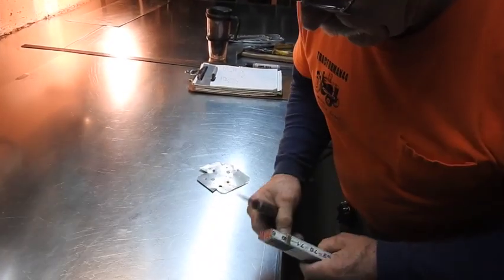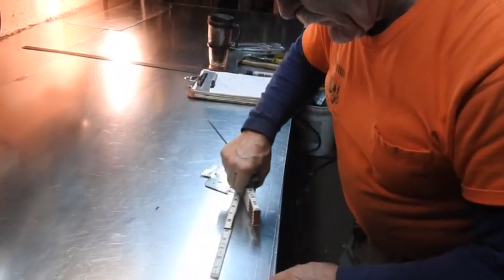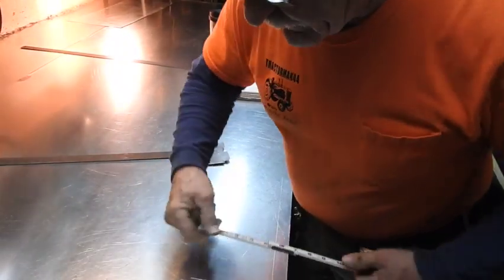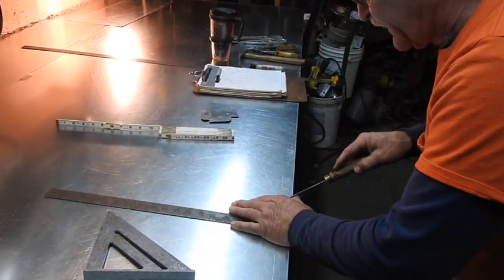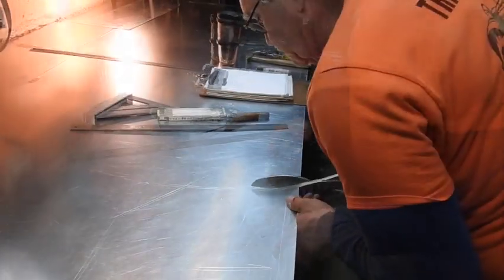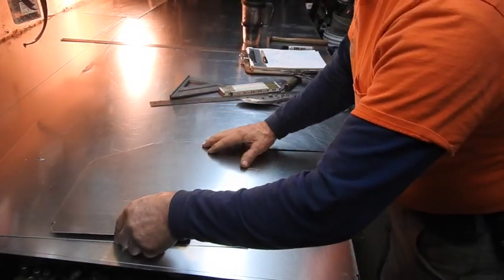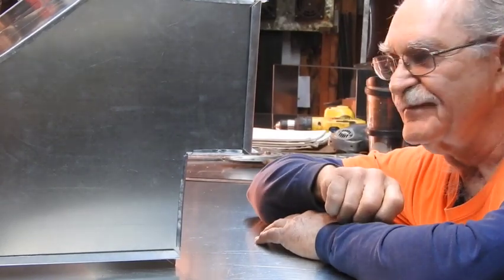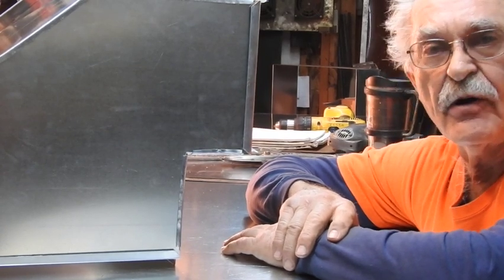Sheetmetal Hack: Shortway Radius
A 10''x20'' to 8''x20'' reducing shortway elbow is laid out and fabricated as the focus of today's video. The skill level is a bit beyond beginners, but not exceptionally difficult if a person thinks each step through before cutting the metal.  This particular fitting is easily made totally by hand without using a Pittsburgh machine if it is absolutely necessary.  It won't be quite as tightly sealed with overlapping bends screwed together or making 'S' connections around the wrappers, but it would  still be a functional fitting.   Especially so it it were to be brushed with mastic for sealing all the joints.  That type of fitting would be acceptable for attics or crawl spaces where they will be covered with a double mylar bubble wrap.  Otherwise the joints can be easily sealed with silicone and a business card.  Not the best, but doable.
   If you have no machinery like the brake and lockformer, I'd suggest trying to make contact with older retirees in the hvac field that you may know living in your neighborhood or home town. The owners of these relics sometimes get kind of attached to their tools, and are waiting for the right guy to come along that he can tell will treat them with respect.  There is a TON of these old machines out there.  Check FB Marketplace.  I see 4 and 8 foot brakes pop up with reasonable consistency.  And on occasion even a lockformer.  Recently an entire shop was listed.  THAT would be a bit difficult to swing with today's prices, but the point is that there are a lot of them available.
Over the years I've had several machines pass though my shop...not to make money off them, but simply because they were either free to haul off or so cheap they could not be passed by. As a matter of fact I have a second 8' Dreis and Krump brake right now. I was installing a furnace as a favor to a buddy whose aging friend was in need. The old timer had bought it new to bend aluminum panels for mobile home skirting as a side job to supplement his income. It'd been sitting in a gutted mobile home for many years, covered in decades of barn dust, mouse and rat droppings, bird feathers and just plain stuff. Couldn't pass it up. It IS used quite frequently in the newer shop, but sooner or later, the right guy will come along. You get my drift.
  Back in the 80's an old retired tinner and I were in conversation off and on for two or three years about possibly buying his really old but nice shop equipment.  One day he called me and said he'd sold all the big machines to someone because he figured I couldn't afford the whole shop, but if I wanted I could have everything left in his shop for $150.00.  Yes, I bought the entire contents and that's where so much of the small items came from that adorn my own shop this day.  Dozens of cast iron clamps, pipe wrenches, sheet metal hand tools, Rigid threaders, straight edges, circumference rules, trammel points, squares and thousands of nuts, bolts and screws to name just a few items.  I got  pipe dies and pipe taps, pipe cutters, pounds of dry welding rods and even a welder.
Never do I pick up a tool from his shop without a quick silent thought of the old timer and though I have nothing to complain about, boy do I wish he would have sold me the WHOLE shop. He wasn't asking that much even for the big tools. he just thought I couldn't afford it. In that respect he was right, but for the tools he had, I would have figured out how !!
The tools are out there, but you have GOT to look for them. nuff said.